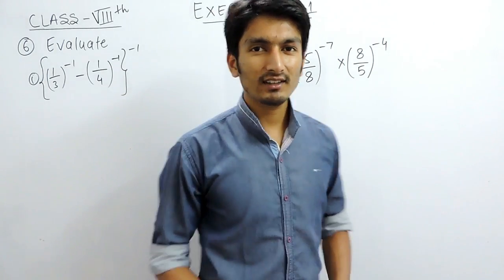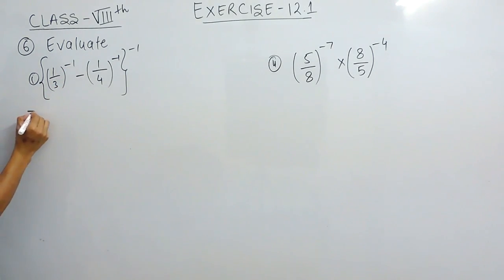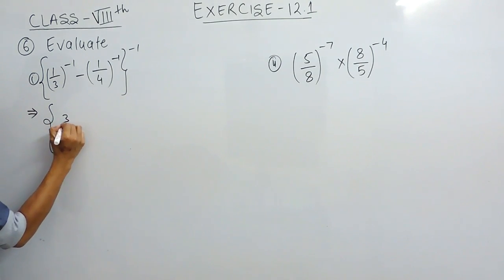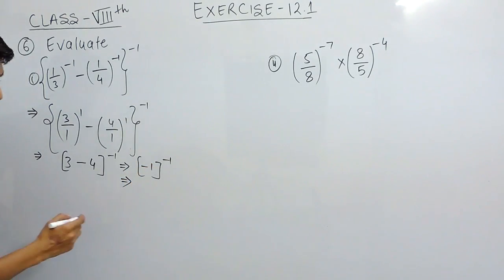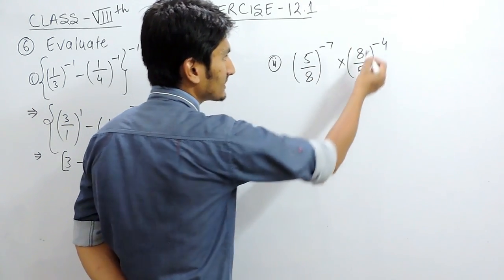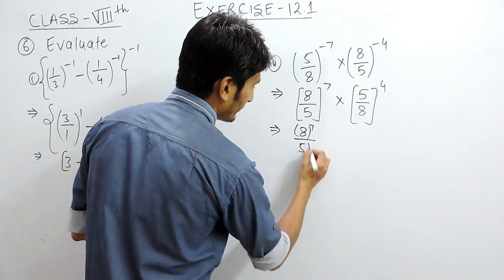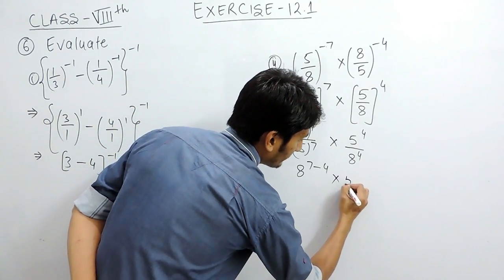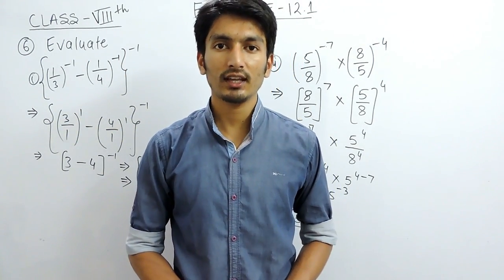Exercise 12.1 - Question 6 (i,ii) NCERT Solutions for Class 8th Maths Exponents and Powers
NCERT Solutions for Class 8th Maths Chapter 12 Exponents and Powers.